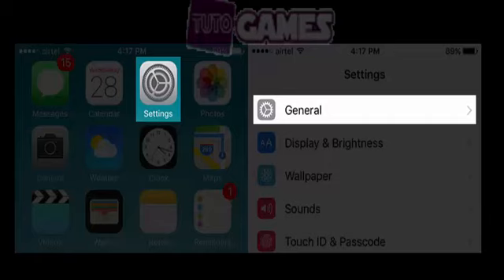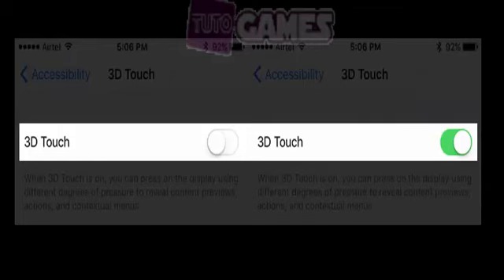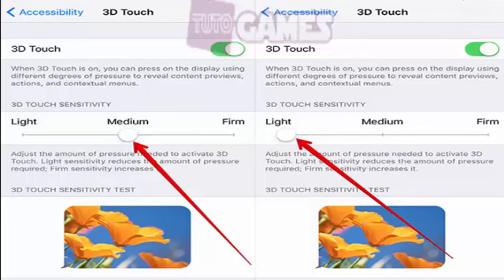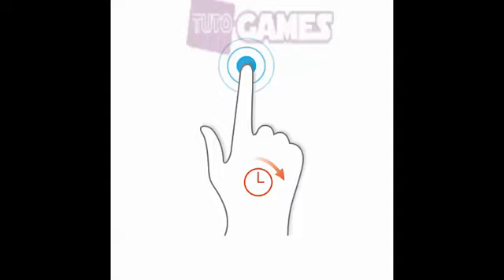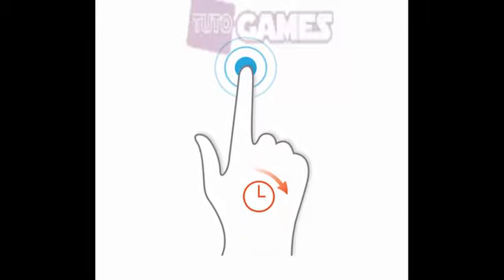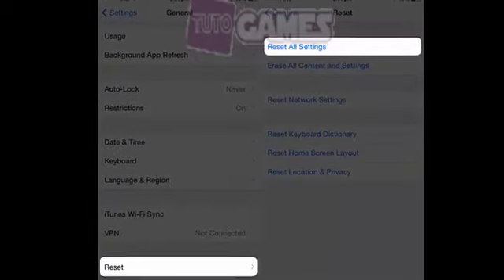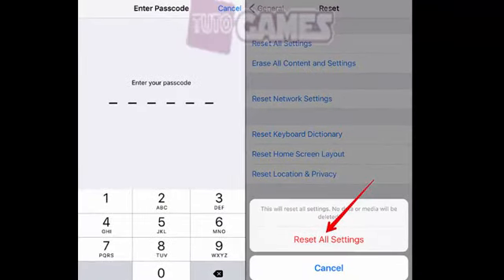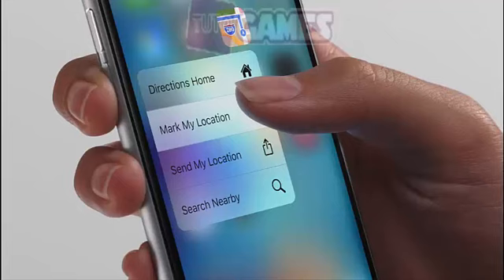How to enable 3D Touch on your iPhone 6S / 6S + HD